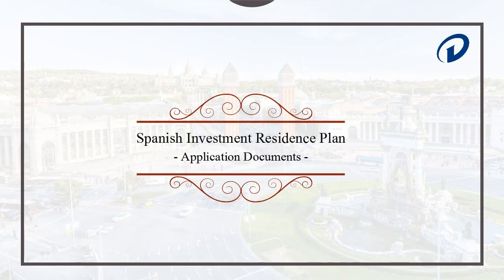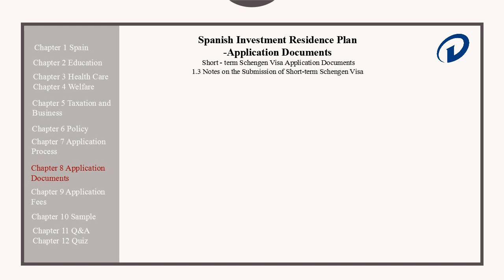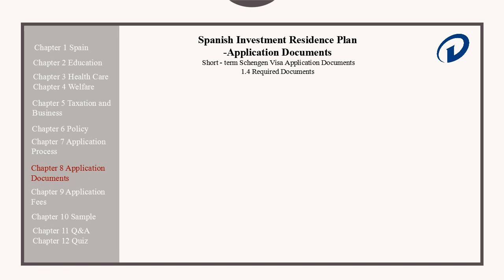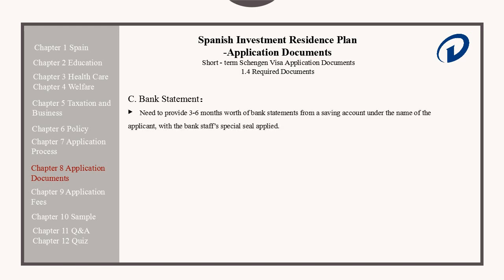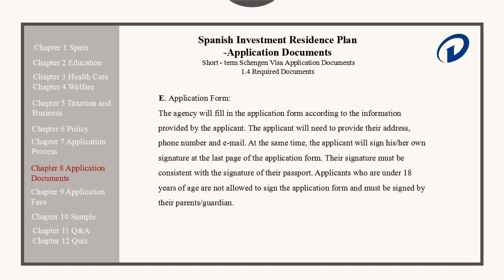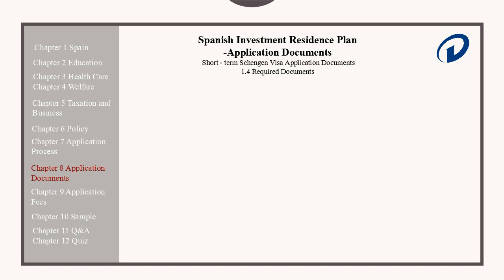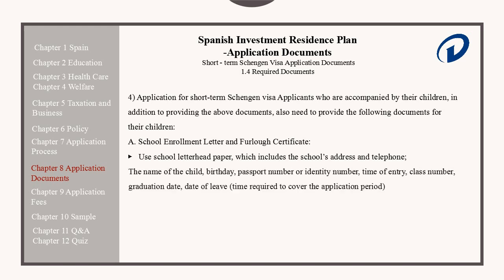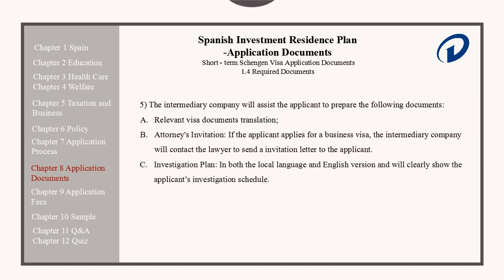Spanish Investment Residence Plan Application Documents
🌟 Are you considering the enticing opportunity of obtaining Spanish residency through the Investment Residence Plan? Look no further! In this in-depth video, we delve into the crucial aspect of the application process: the required documents.

📋 Join us as we break down the essential paperwork and documentation needed to successfully apply for the Spanish Investment Residence Plan. From investor visa requirements to residence permit applications, we've got you covered. Whether you're a seasoned investor or new to the world of international residency, this video provides a step-by-step walkthrough to ensure your application journey is smooth and informed.

🏠 Discover the ins and outs of real estate investment in Spain, learn about the investor visa application process, and gain insights into assembling a foolproof application package. Our expert insights and practical tips will help you understand the dos and don'ts of compiling your application documents, ensuring you're well-prepared to embark on this exciting path towards Spanish residency.

🔍 Ready to take the next step? Don't miss out on this comprehensive guide that demystifies the intricacies of Spanish Investment Residence Plan application documents. Your journey to Spanish residency starts here! 🇪🇸✨